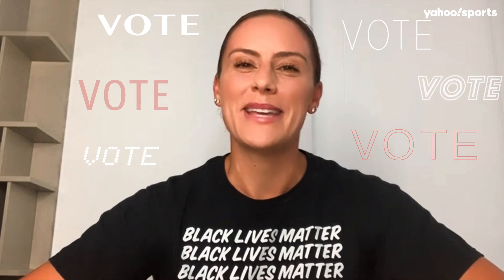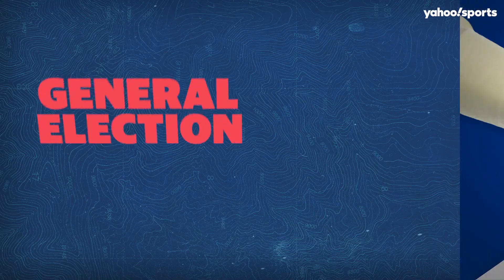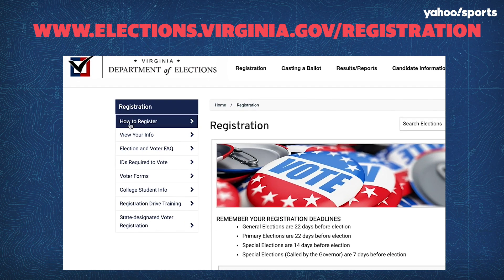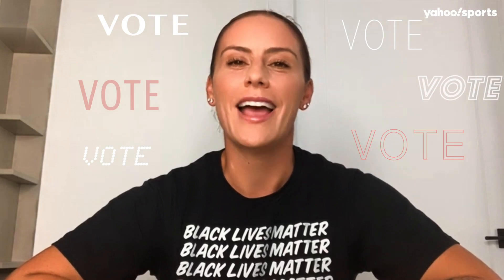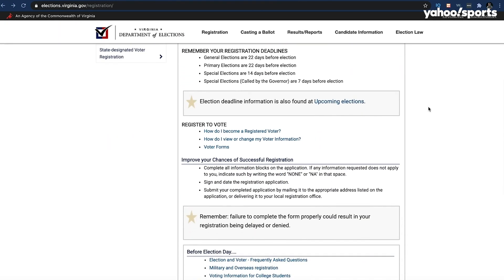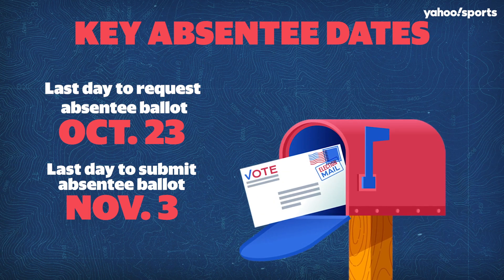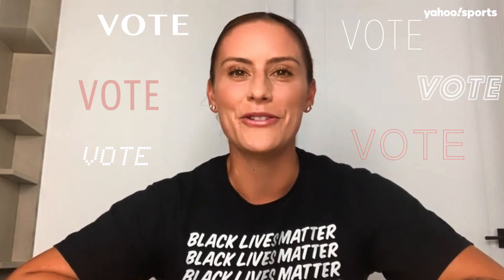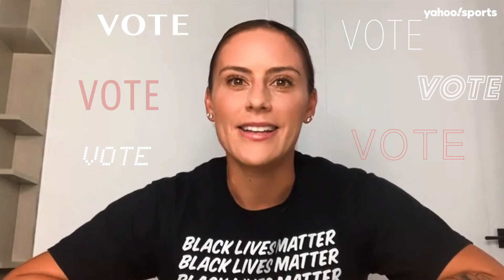Virginia's Voting Playbook with Ali Krieger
Like our channel?Want to help out with woso contents?